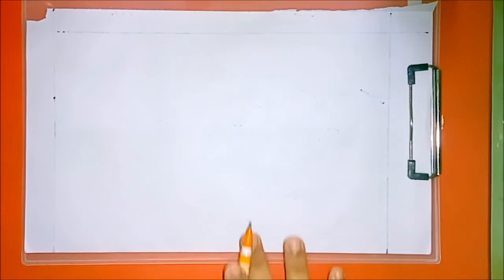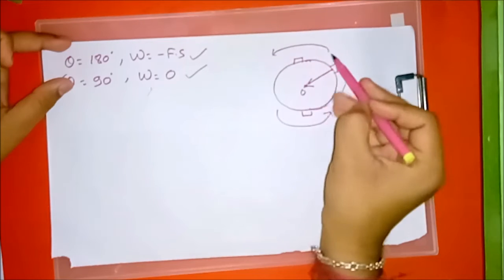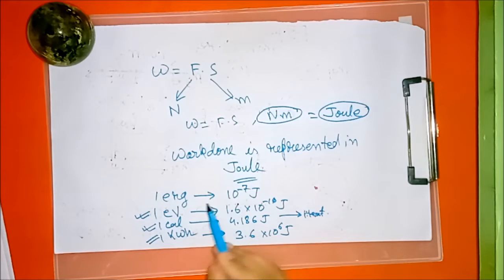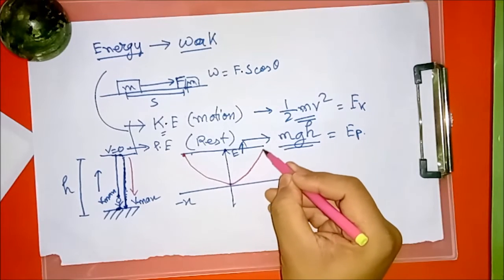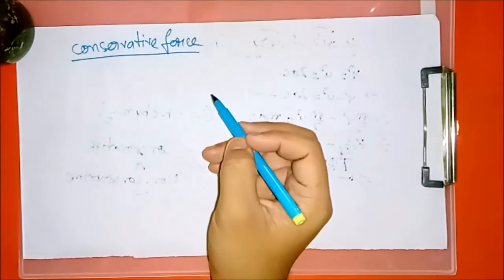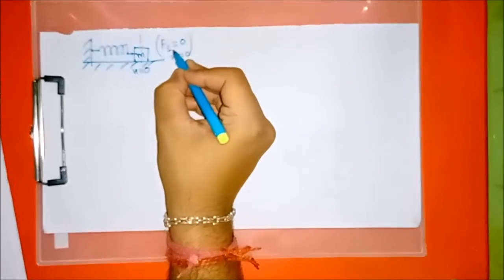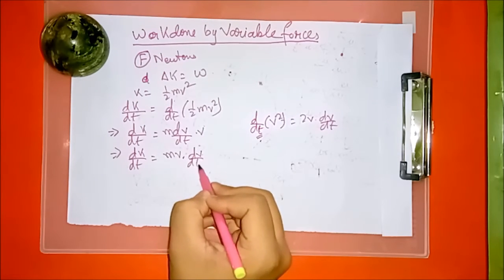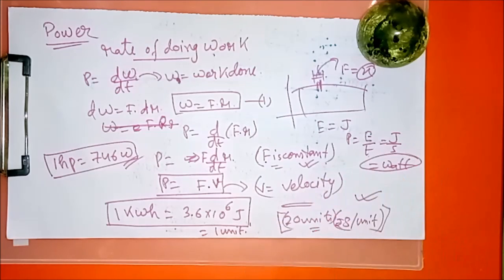Work Energy & Power (1 SHOT)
1 shot video for Work Energy & Power
Full theory in one go

By- Sridipdyuti